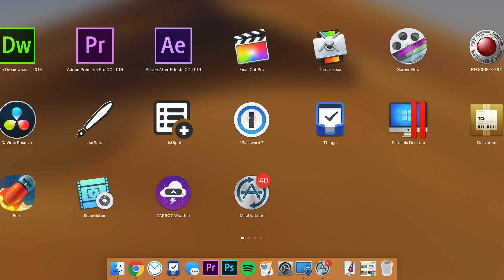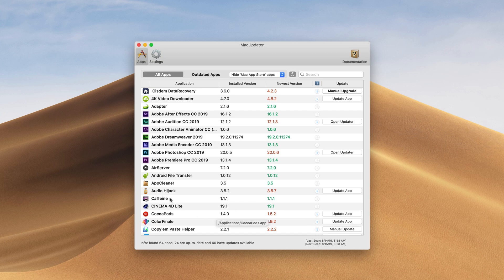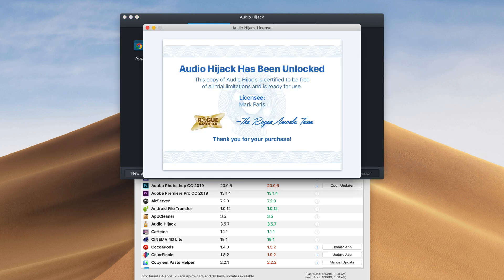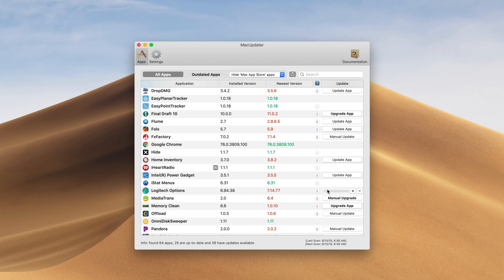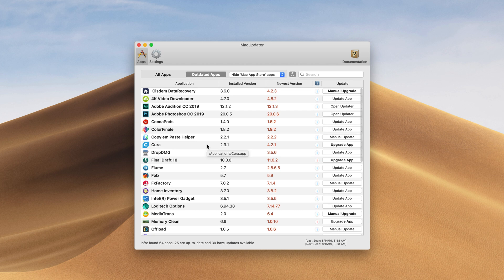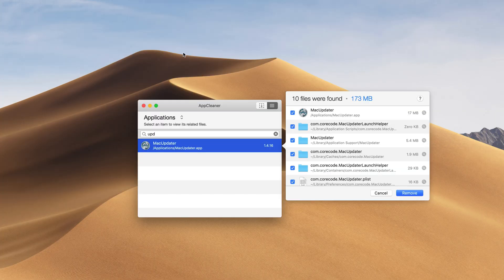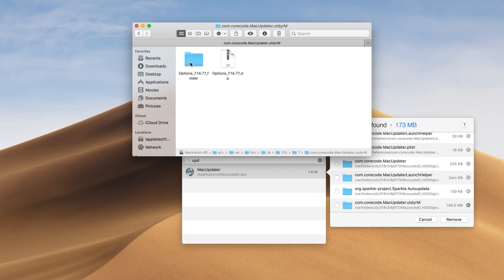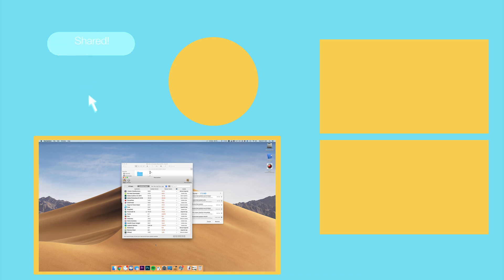My Favorite Mac Utility: MacUpdater Review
In this video we check out MacUpdater. This is a great app that will help in making sure all of the software on your Mac is up to date. With a simple click it can download and install the update on most apps.